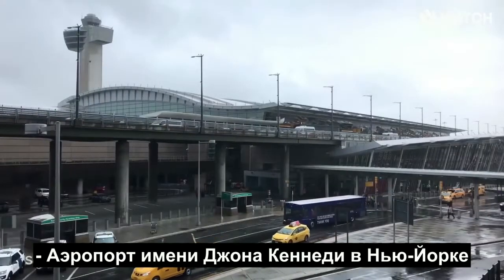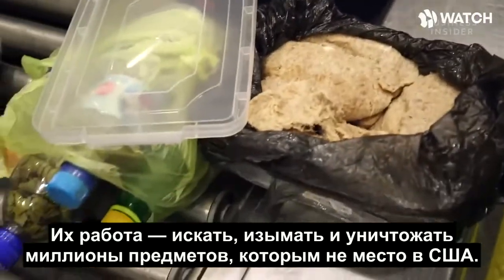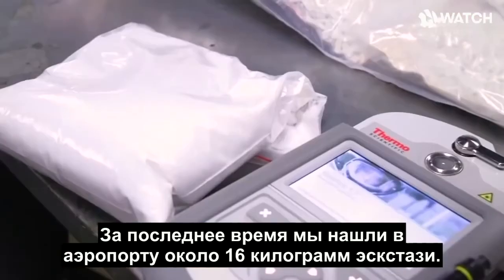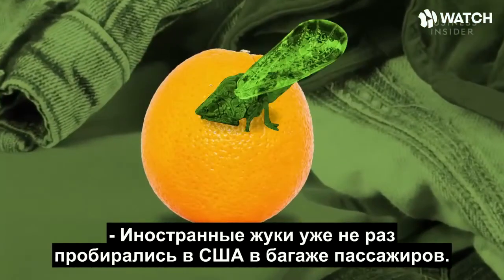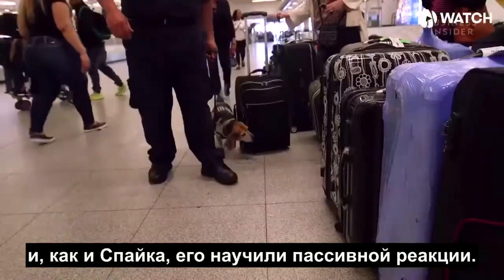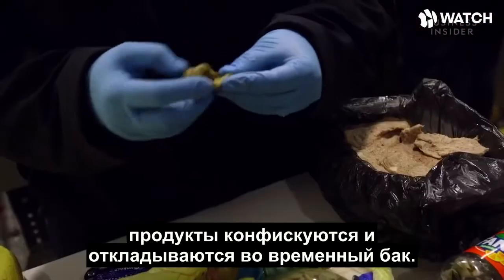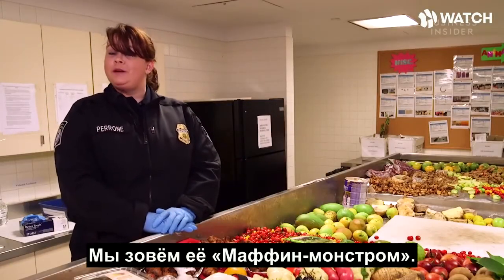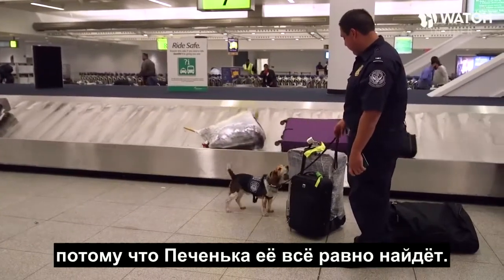Работа таможни в США